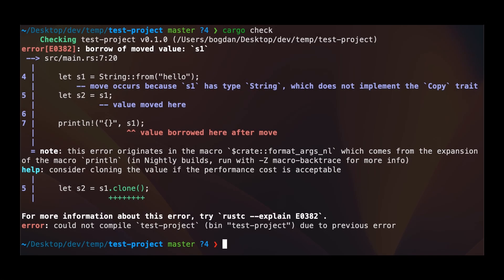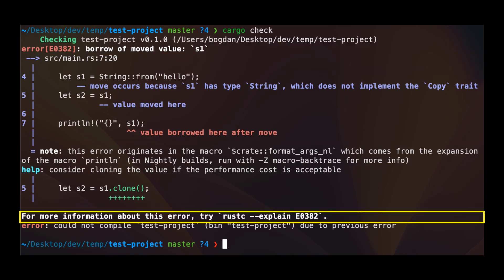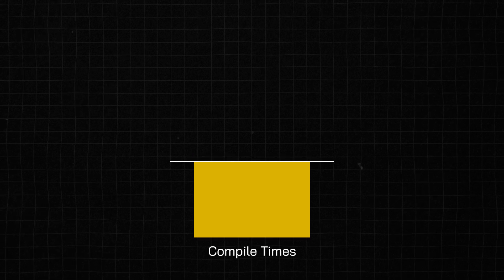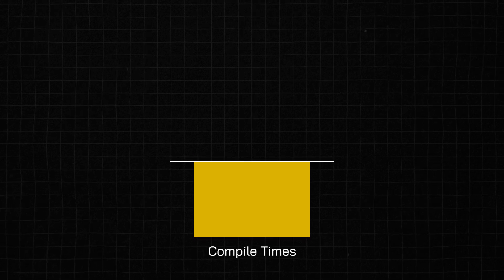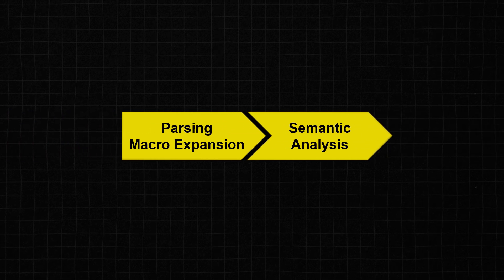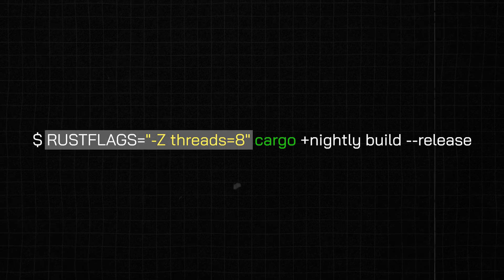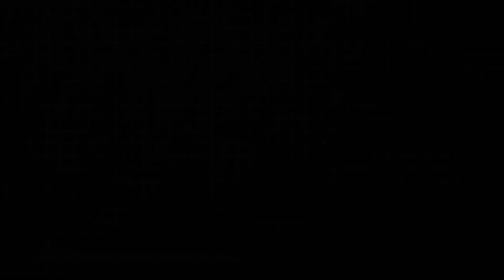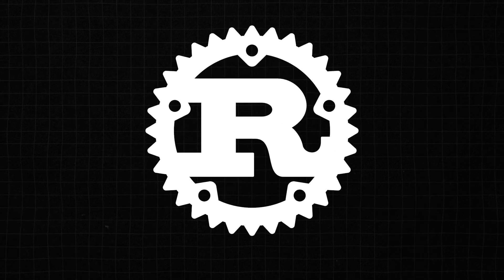Solving Rust’s biggest problem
· Unveiling the most significant improvement to the Rust compiler yet. Witness how Rust is overcoming it's compilation hurdles and solidifying its position as a top-tier programming language.